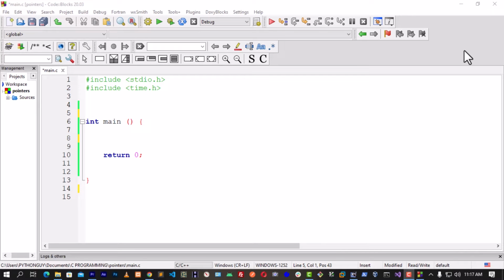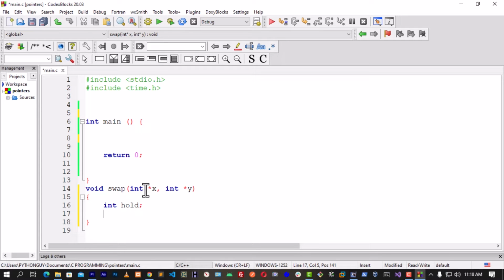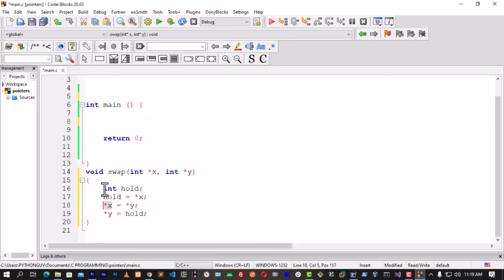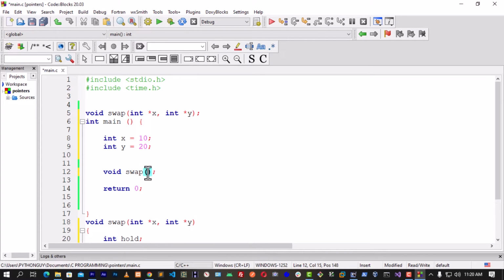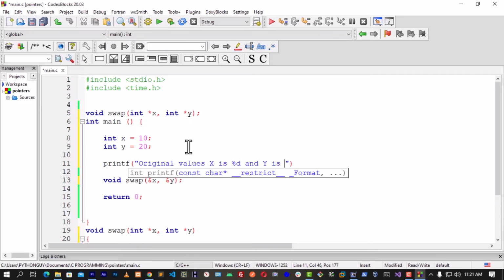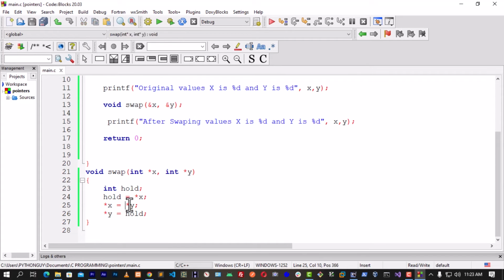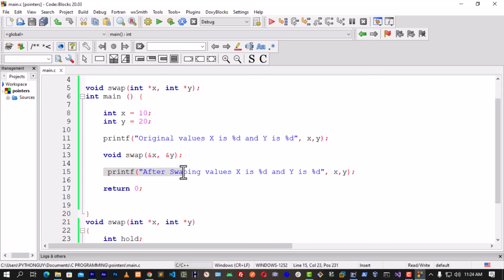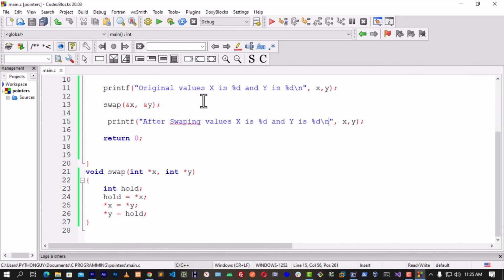Learning the basics:Swapping Using Pointers in C Programming (Bonus 2)